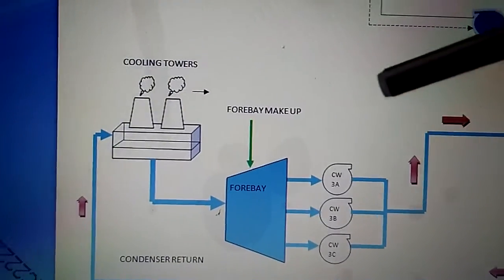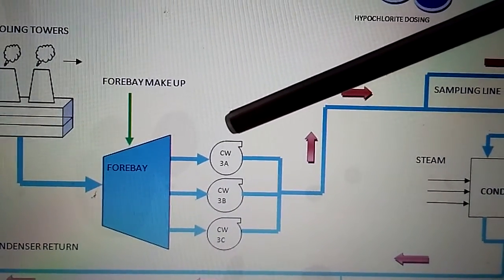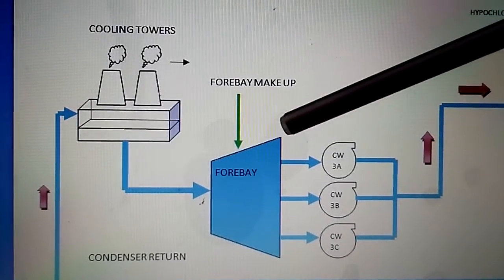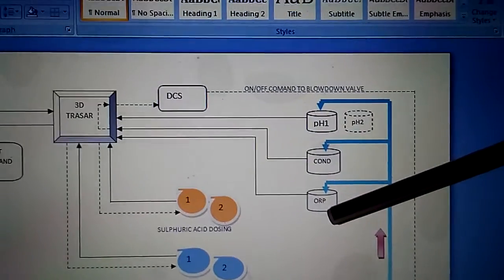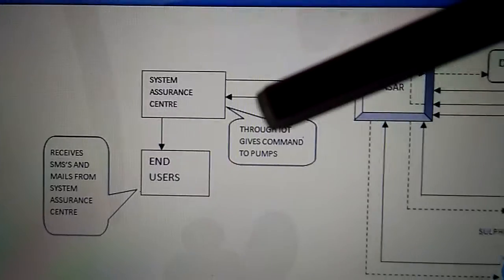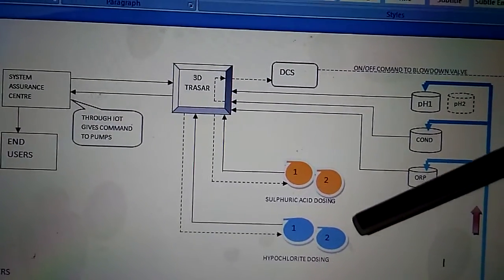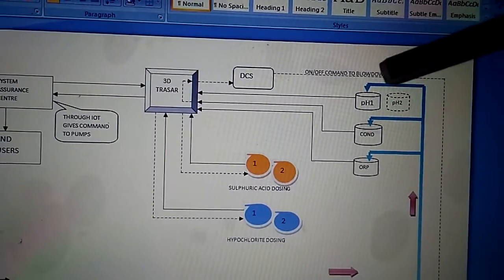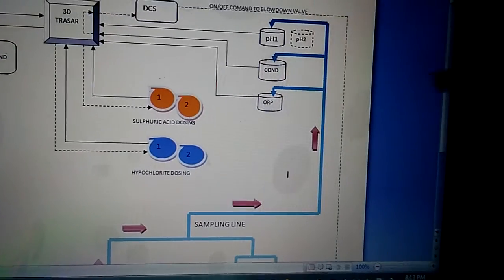Forebay system and automation